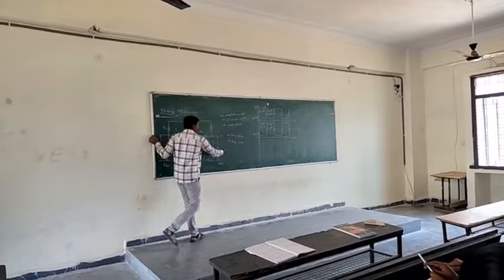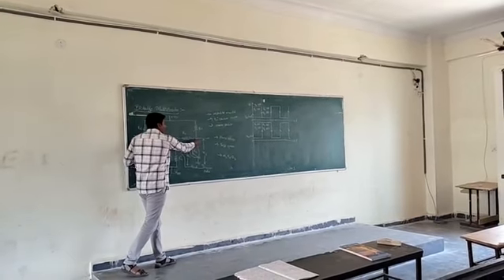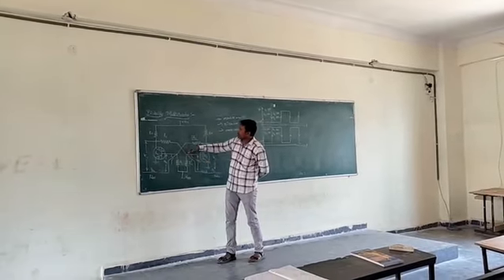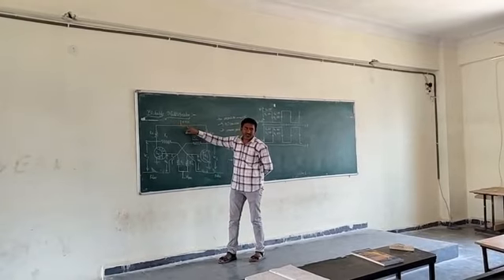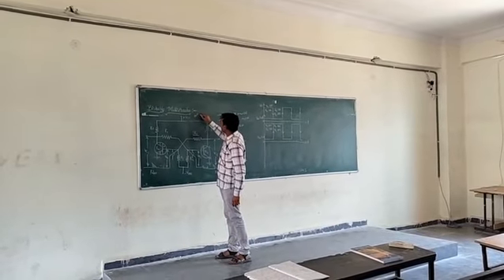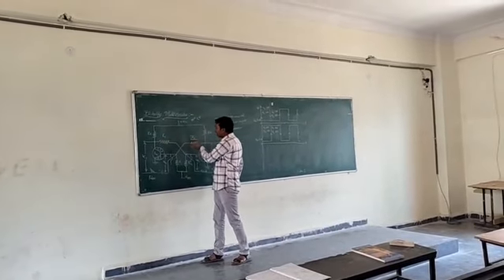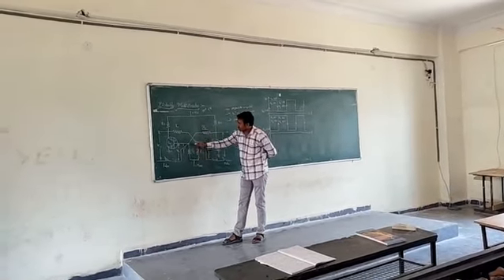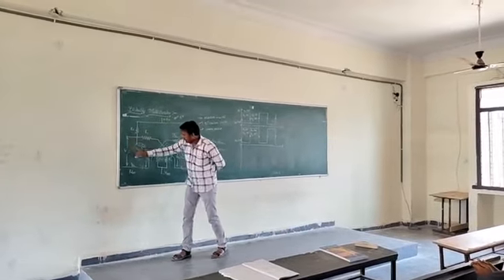Electronic Devices and Circuits By Dr venkanna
Electronic Devices and Circuits – KNRR College

Welcome to the official Electronic Devices and Circuits learning channel of Kasireddy Narayan Reddy College of Engineering & Research.

This channel is dedicated to helping engineering students develop a strong foundation in semiconductor physics and electronic circuit design. The lectures are structured to explain concepts clearly, supported with derivations, circuit analysis, and numerical problem-solving.

🔹 Topics Covered:

Semiconductor fundamentals and PN junction diode

Zener diode and rectifier circuits

Bipolar Junction Transistor (BJT) characteristics

BJT biasing and stability analysis

Field Effect Transistors (JFET & MOSFET)

Small signal models

Amplifiers and frequency response

Multistage amplifiers

Introduction to power amplifiers

🎯 Channel Objectives:

Build strong conceptual understanding of electronic devices

Explain circuit analysis in a simple and systematic manner

Support university exam preparation

Provide practical insights into real-world electronic applications

This channel serves as an academic resource for ECE, EEE, and related engineering branches aiming to master the fundamentals of electronic devices and circuits.